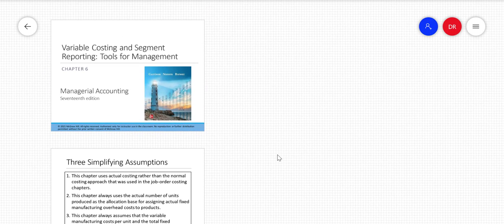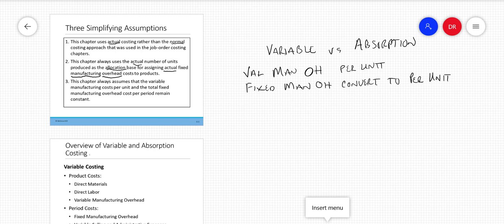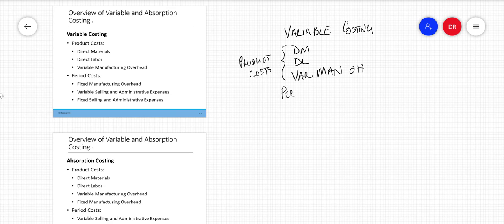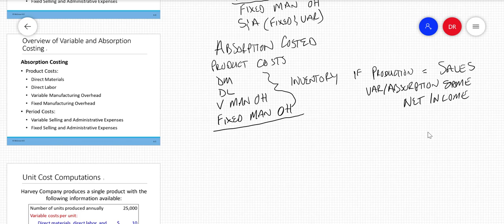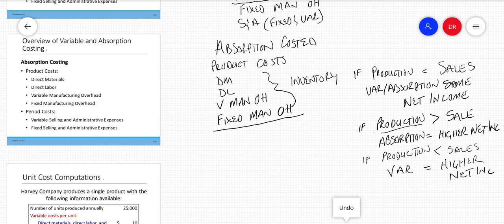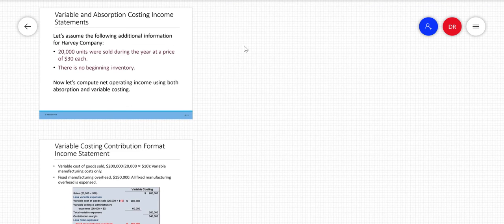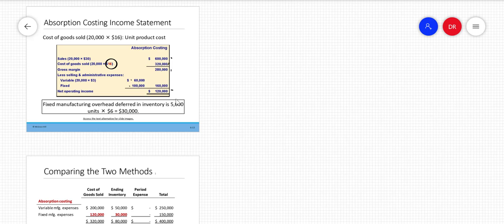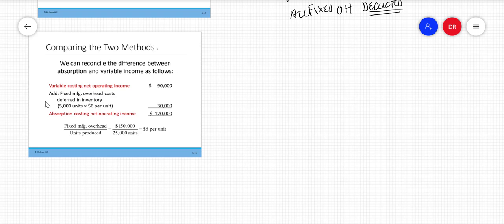ACC 202 Chapter 6 Variable Costing Lecture Part 1